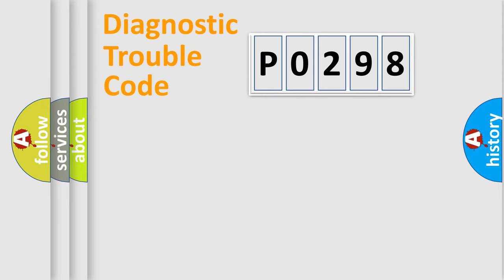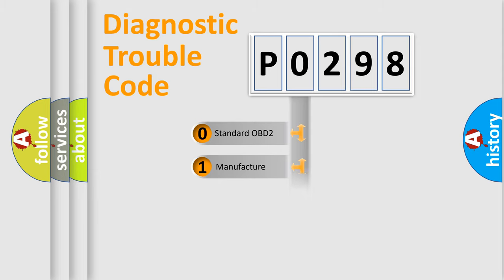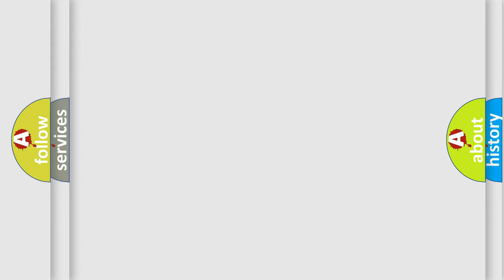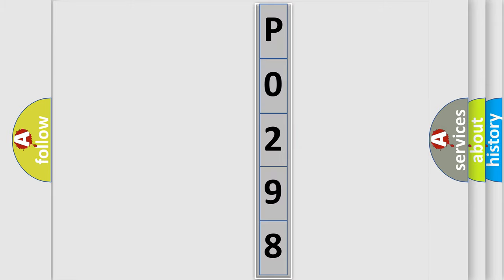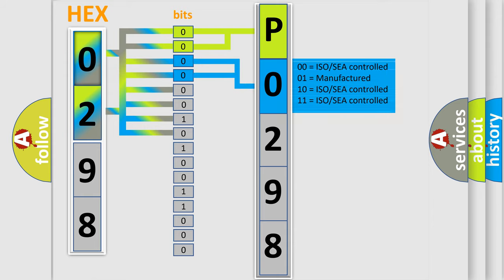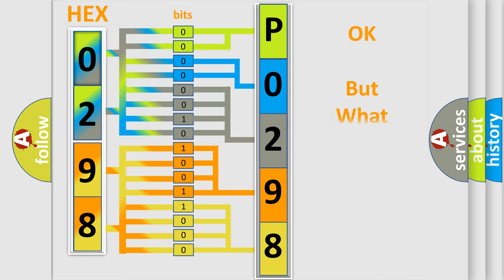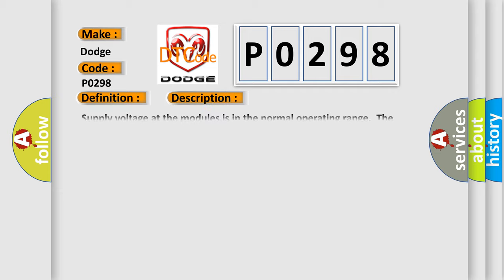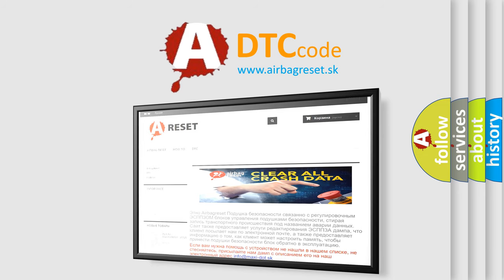DTC Dodge P0298 Short Explanation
Contents:
0:21 Basic DTC analysis according to OBD2 protocol standard.
1:48 Insight into programming
2:58 A diagnostically understandable description of the Diagnostic Trouble Code
3:05 Basic error definition

Make
Dodge
Code
P0298
Definition
ECU HS Bus Off
Description